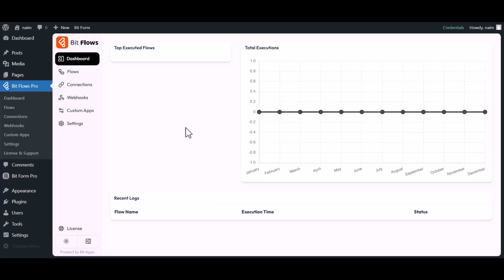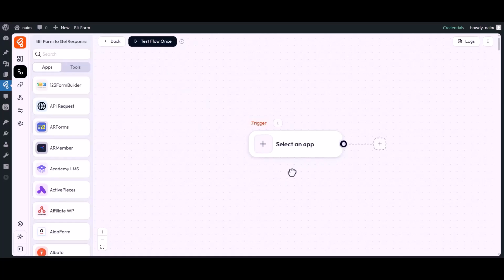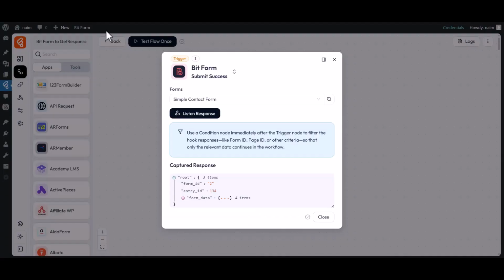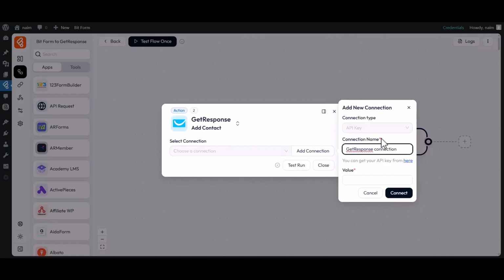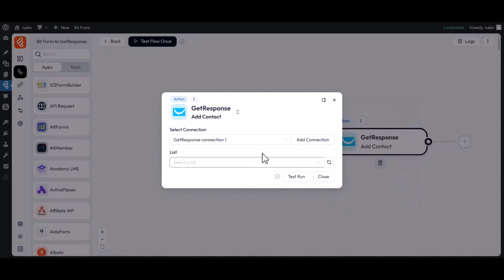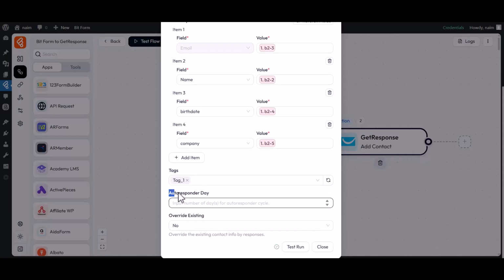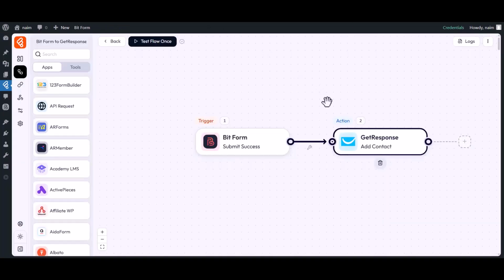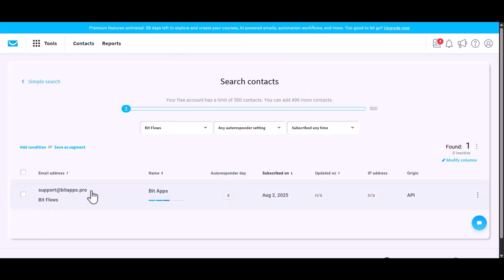How to Connect Bit Form to GetResponse Using Bit Flows | WordPress Automation Tutorial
In this video, you’ll learn how to connect Bit Form with GetResponse using Bit Flows, the advanced no-code automation plugin for WordPress.
Whether you’re adding new leads to your email list, tagging contacts, or triggering autoresponders—this step-by-step tutorial will guide you through the full process.
With just a few clicks, you’ll see how to automatically add a contact to GetResponse whenever a Bit Form submission is received, helping you save time and keep your email marketing lists always up-to-date.

What You’ll Learn in This Video:
1. How Bit Flows connects Bit Form with GetResponse
2. Using Bit Form as a trigger in a WordPress automation flow
3. Setting up the “Add Contact” action in GetResponse
4. Generating and using a GetResponse API key in Bit Flows
5. Mapping Bit Form fields to GetResponse contact fields
7. Running final tests and verifying successful automation

Timestamps:
 (0:00) Introduction
 (0:06) What is Bit Flows?
 (0:10) How Bit Flows Helps in WordPress Automation
 (0:18) Tutorial Overview
 (0:29) Step 1: Create a New Flow
 (0:46) Step 2: Add Bit Form as Trigger
 (1:06) Submit Test Response in Bit Form
 (1:27) Trigger Added Successfully
 (1:31) Step 3: Add GetResponse as Action
 (1:49) Connect GetResponse via API Key
 (2:30) Select List & Map Fields
 (2:53) Add Tags, Autoresponder Day & Override Options
 (3:14) Step 4: Run Final Test
 (3:34) Verify Logs in Bit Flows
 (3:55) Step 5: Verify Contact in GetResponse
 (4:05) Wrap-up & Thanks